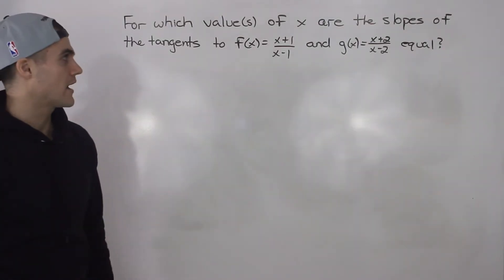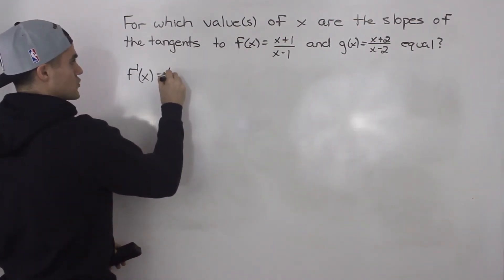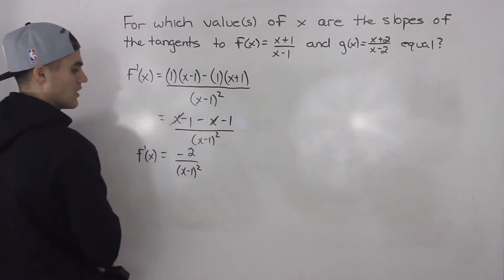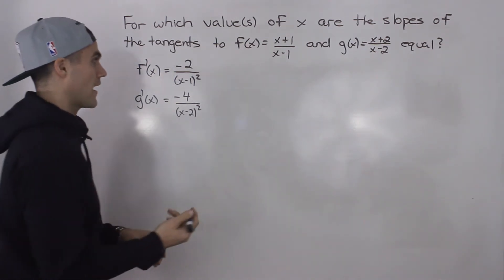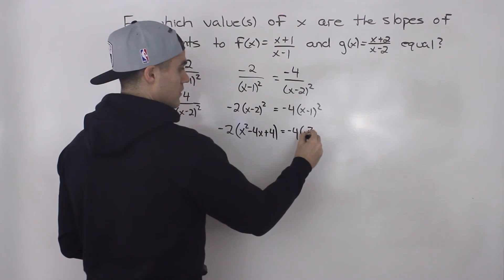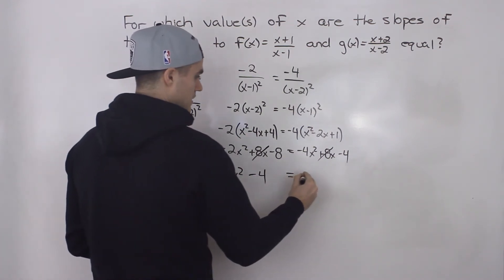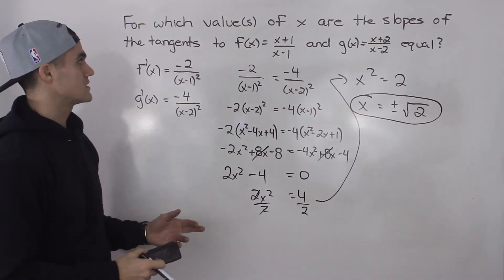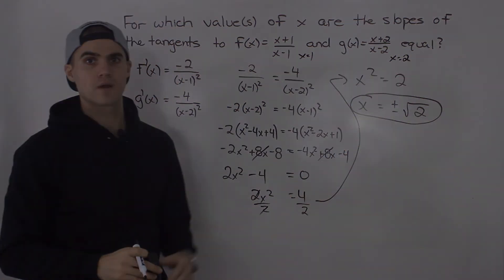MCV4U (Unit 2 Test 2 Thinking Question 2)